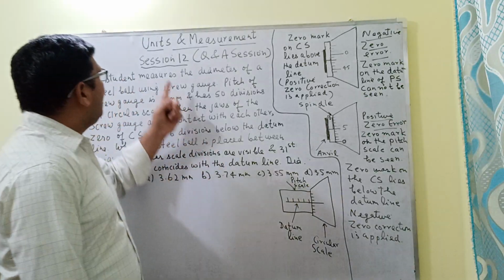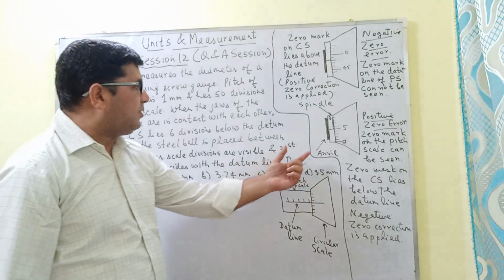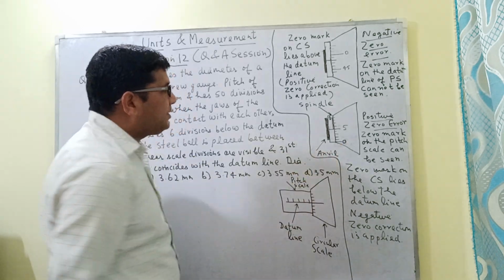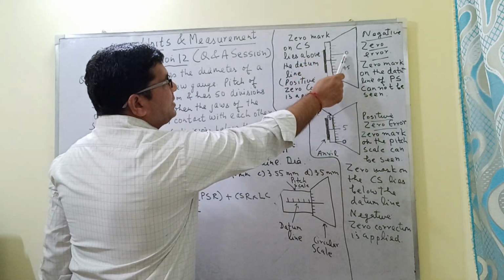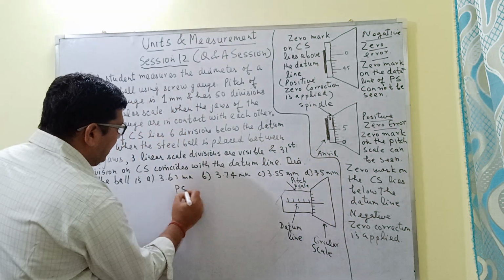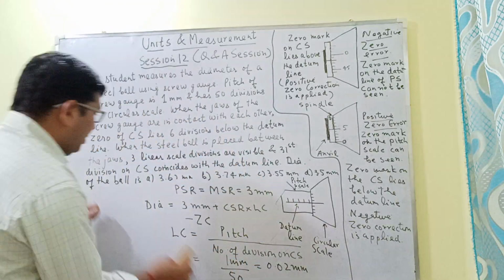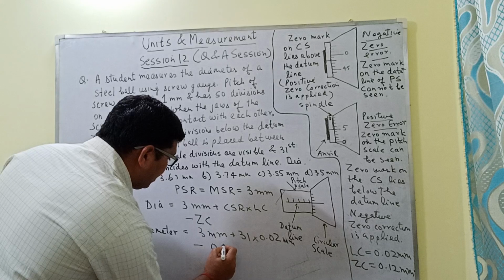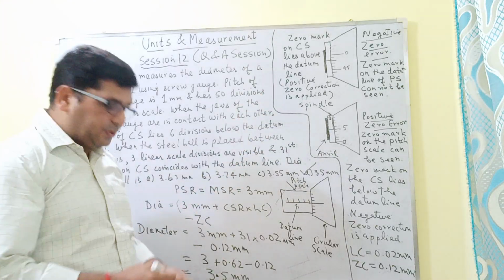Q and A Session 12 : Zero Error of a Screw Gauge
IIT- JEE and NEET exam preparation centre in Faridabad